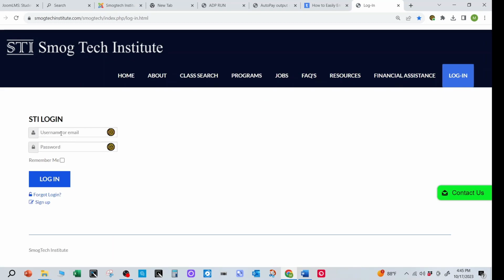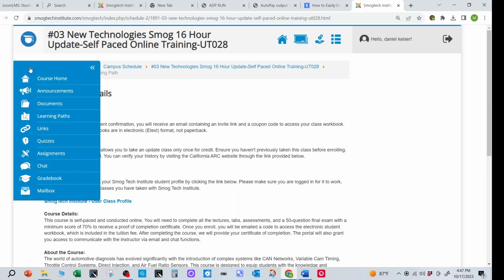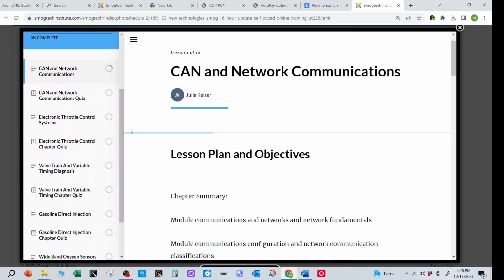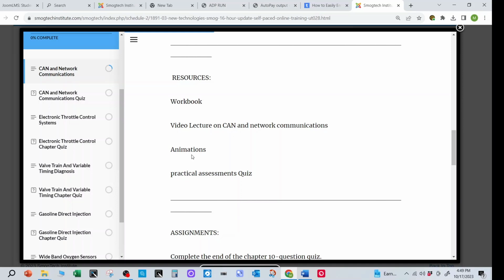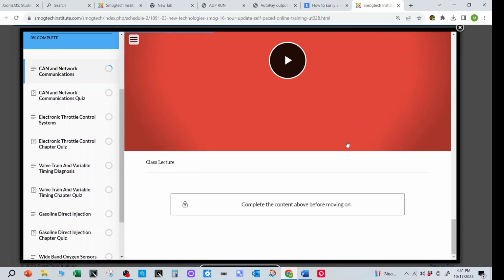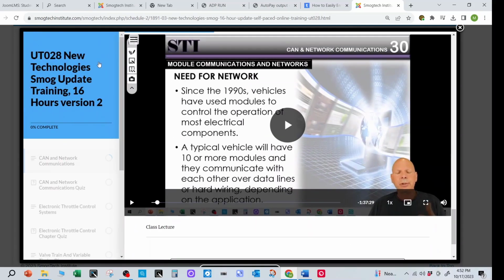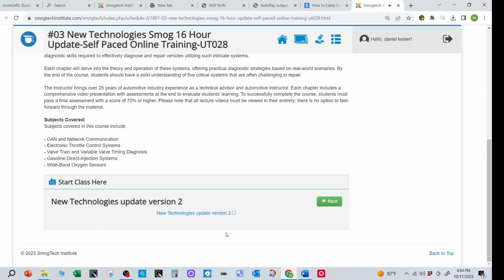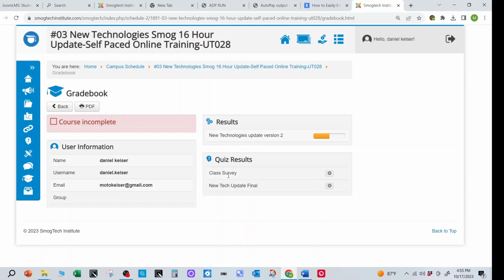Online training Tutorial